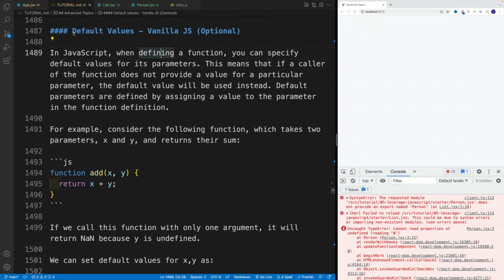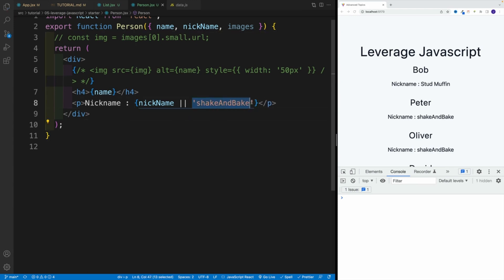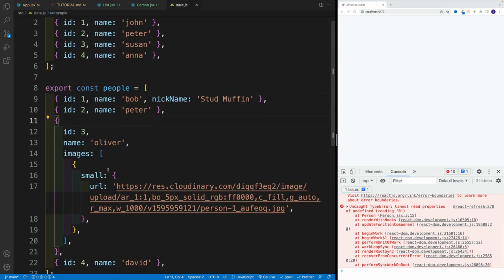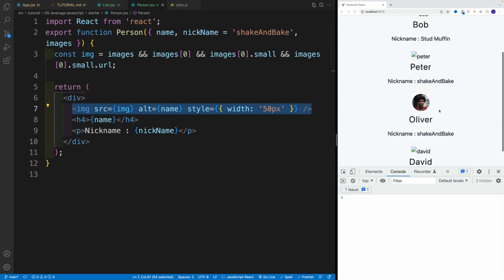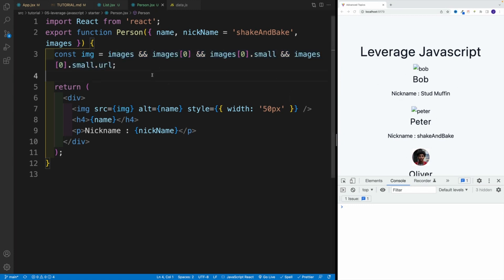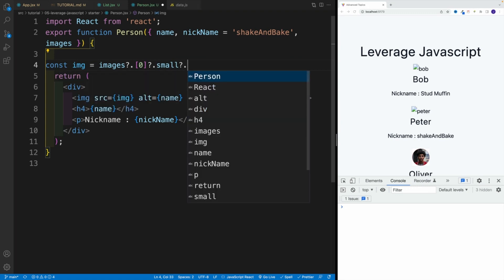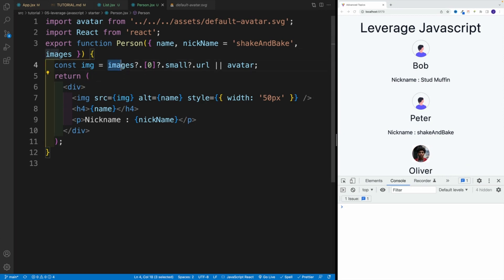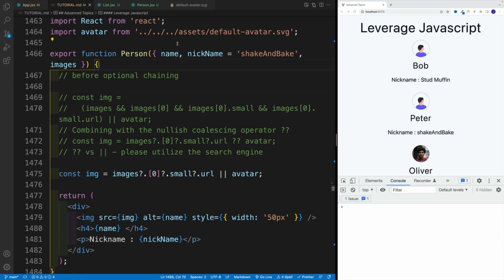React 18 Tutorial - Leverage Javascript Fix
Episode 83- Leverage Javascript Fix